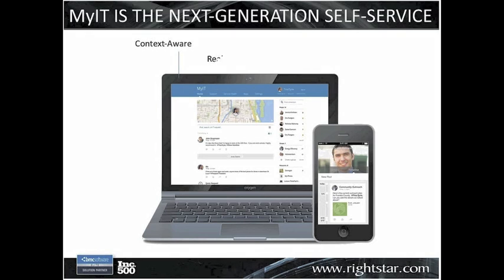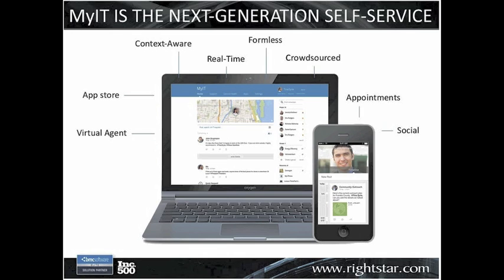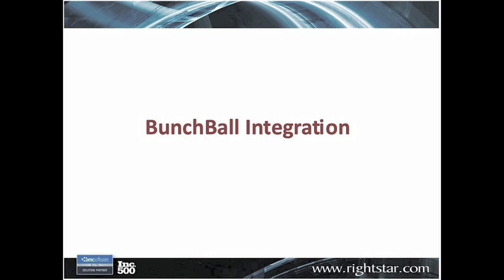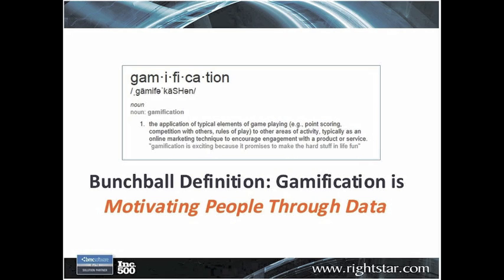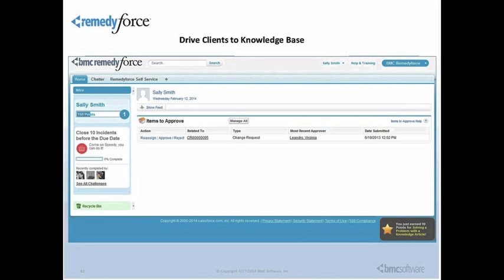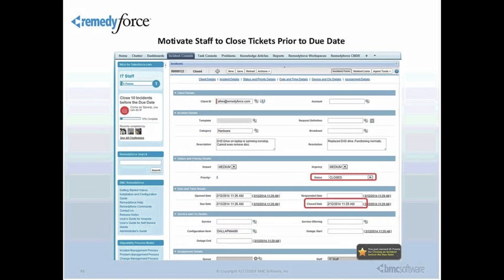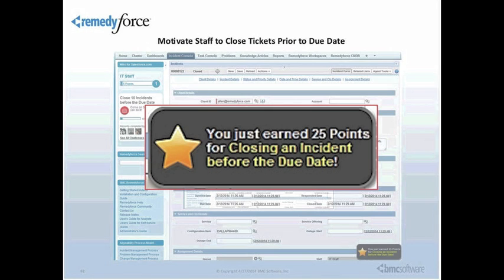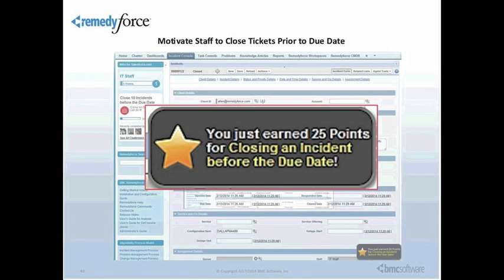BMC Remedyforce: What's New in Winter 14, PART 4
Live webinar presented by Ron Hill of RightStar, recorded on April 17, 2014